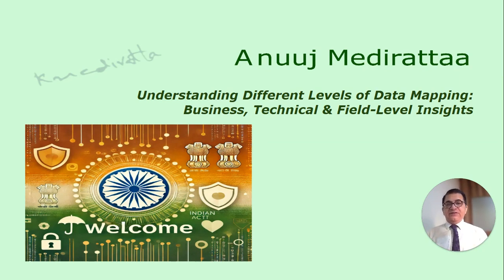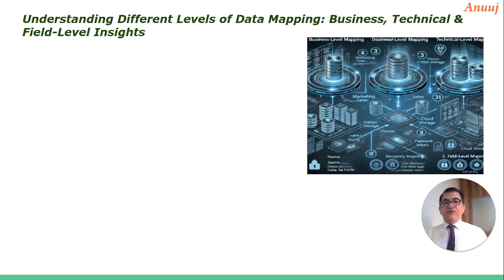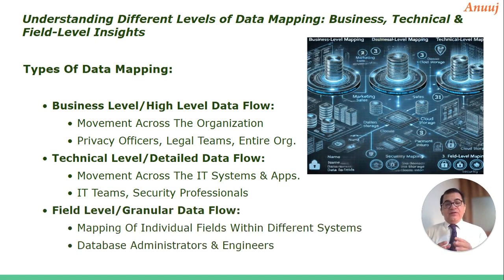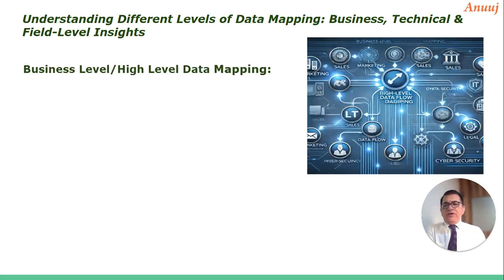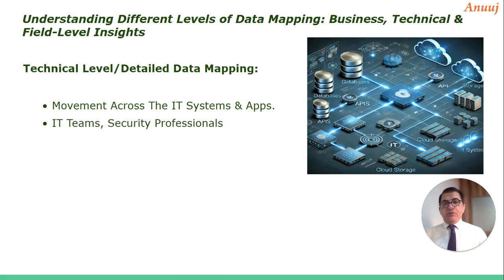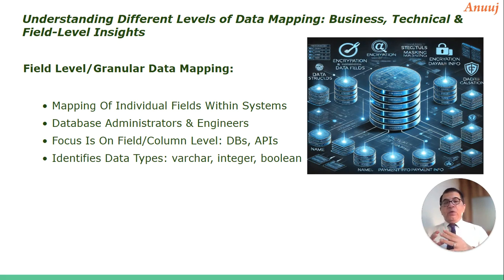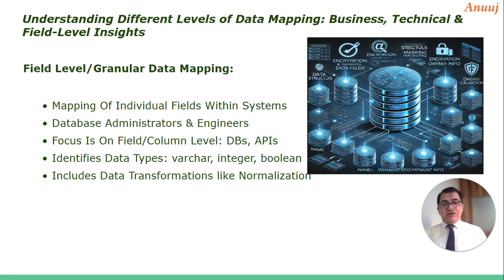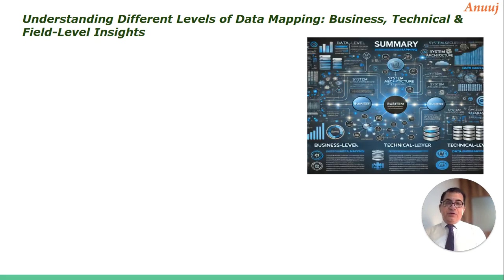Understanding Different Levels of Data Mapping: Business, Technical & Field Level Insights, English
Understanding Different Levels of Data Mapping: Business, Technical & Field-Level Insights

Data mapping is a crucial process for organizations looking to manage data privacy, compliance, and security effectively. Whether for GDPR, CCPA, or the Indian DPDP Act, proper data mapping helps businesses understand, track, and secure their data flows across various systems.

In this video, we explore three key levels of data mapping:
 📌 Business-Level Data Mapping – A high-level overview of data movement across departments like Marketing, Sales, IT, and Legal.
 📌 Technical-Level Data Mapping – Understanding how data flows between IT systems, APIs, databases, and cloud platforms.
 📌 Field-Level Data Mapping – A deep dive into individual data attributes, encryption, masking, and classification.

🔹 Key Topics Covered:
✅ What is Data Mapping & Why It Matters
✅ Overview of the Three Levels of Data Mapping
✅ Business-Level Data Mapping – High-Level Data Flow
✅ Technical-Level Data Mapping – System Architecture & Interactions
✅ Field-Level Data Mapping – Granular Details & Data Attributes
✅ Compliance Considerations (GDPR, DPDP Act, CCPA)
✅ Best Practices for Effective Data Mapping

 This video is essential for Privacy Professionals, Data Protection Officers (DPOs), IT & Security Teams, Compliance Officers, and Business Leaders who want to understand how data flows within their organization and ensure regulatory compliance.